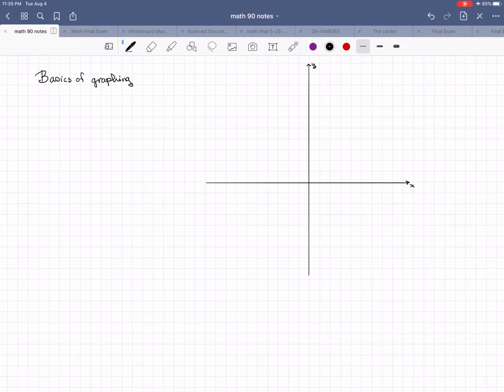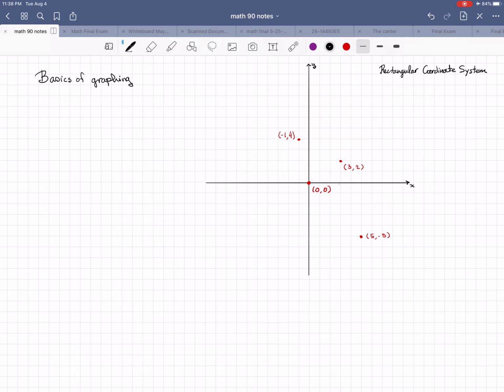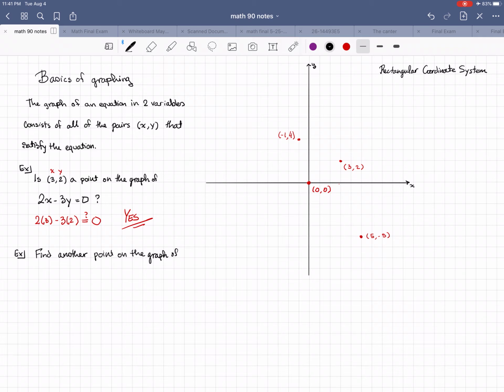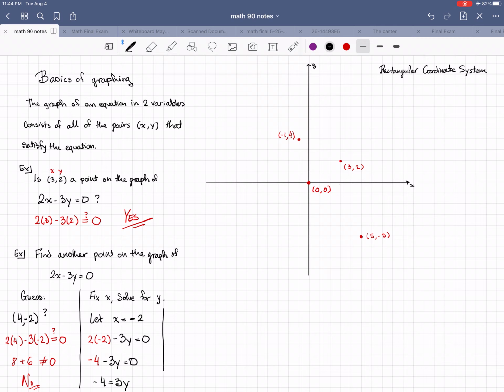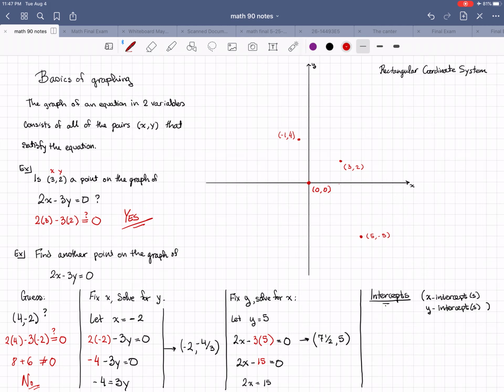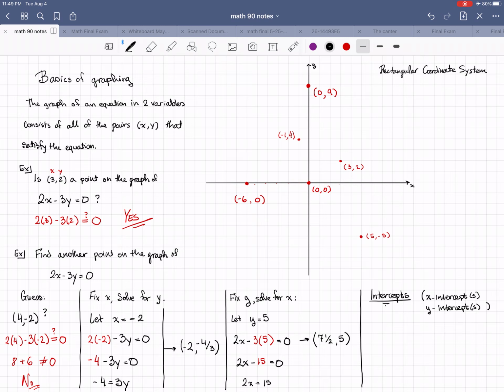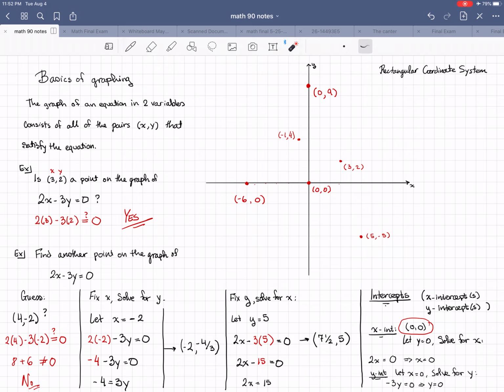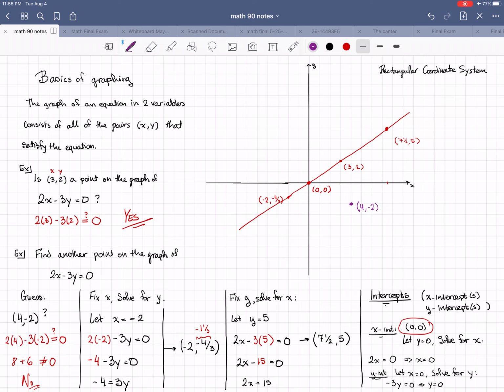Basics of Graphing part 1: Plotting points, graphing a linear equation, review of intercepts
In this video we talk about some of the basics of graphing, specifically the method of point plotting, and using the rectangular coordinate system. We touch on intercepts, and go through the process of graphing a linear equation